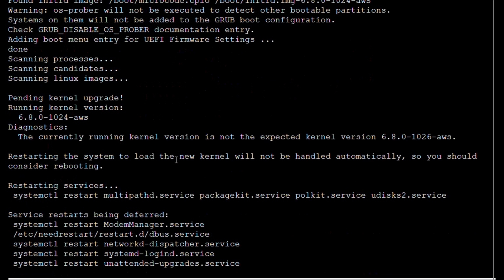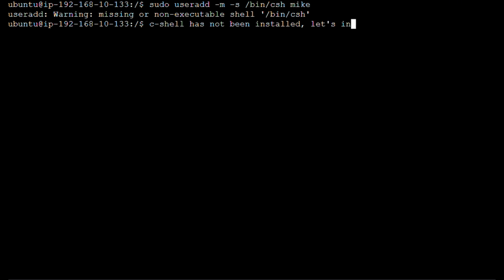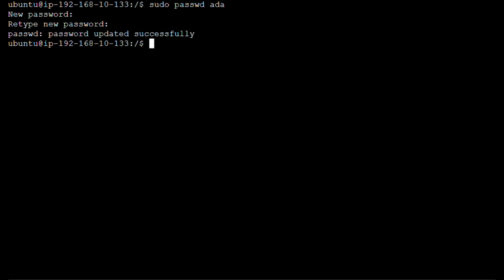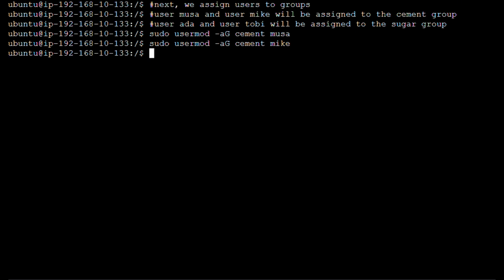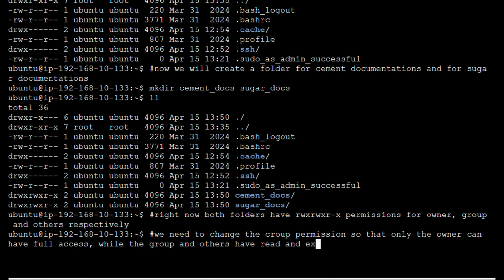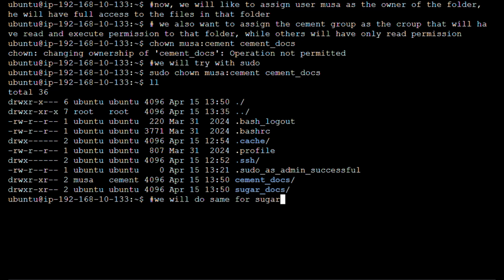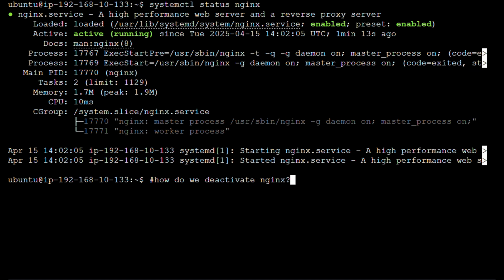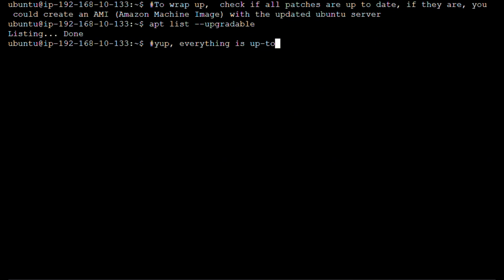Beginner SysAdmin Project: Dangote Group Cloud Setup (Linux + AWS)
In this video, I walk through a real-world Linux system administration setup using a fictional scenario at the *Dangote Group* — one of Africa’s largest conglomerates.

Using a fresh Ubuntu EC2 instance on AWS, I simulate what a typical sysadmin would do when handed the responsibility of setting up a secure, shared Linux environment.

You’ll learn how to:

✅ Create users (Musa, Ada, Mike, Tobi) with different shell environments
✅ Set up department groups (Cement & Sugar)
✅ Assign users to their respective groups
✅ Apply proper folder ownership and permissions
✅ Install and manage services like Nginx
✅ Update and secure the system

*Timestamps*
00:00 – Intro
00:30 – Updating and upgrading the system
01:34 – Creating users with different shells
07:53 – Setting passwords for users
10:32 – Creating department groups (Cement & Sugar)
13:04 – Assigning users to groups
16:36 – Folder creation and permissions
24:51 – Installing and checking Nginx
30:50 – Checking upgradeable packages
32:03 – Final thoughts and wrap-up

- Beginners exploring Linux system administration
- DevOps learners trying out hands-on infrastructure setup
- Students in cloud/infra courses
- Anyone curious about how permissions and user roles actually work on Linux

*Tools Used*
- AWS EC2 (Ubuntu 22.04 LTS)
- Bash, Fish, CSH shells
- Nginx
- Systemctl for service management

*Suggestions for the Best Experience*
✔️ Follow along with your own EC2 instance
✔️ Pause and try each section in your terminal
✔️ Use this as a checklist for interviews or practice
✔️ Replay the permissions section — it’s key for real-world sysadmin tasks
✔️ Drop questions or what you'd like me to demo next